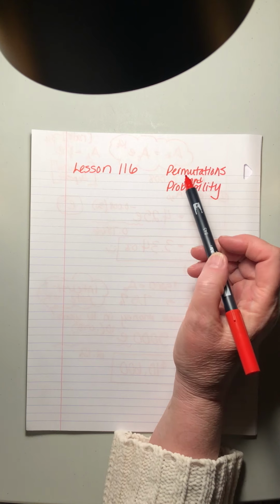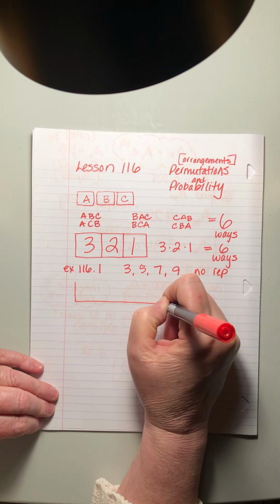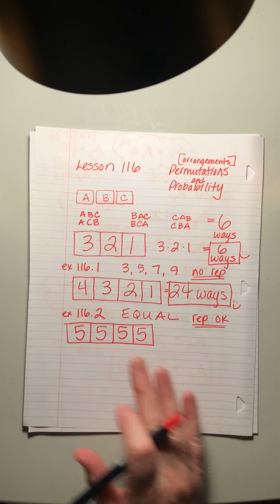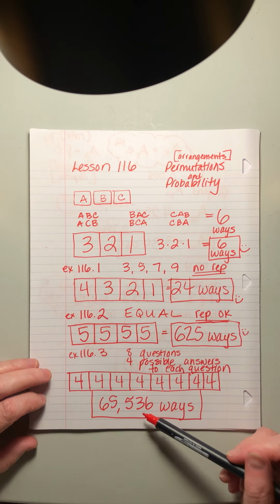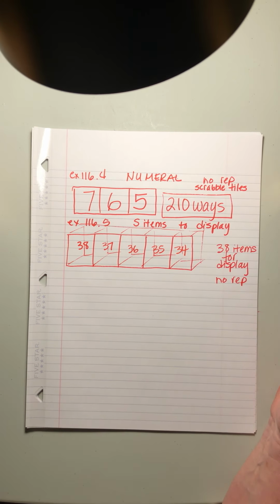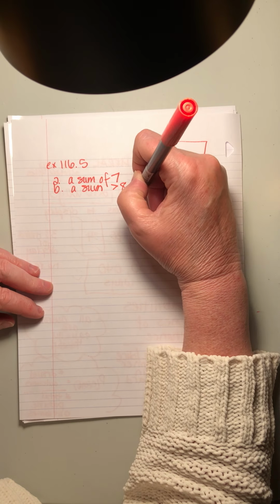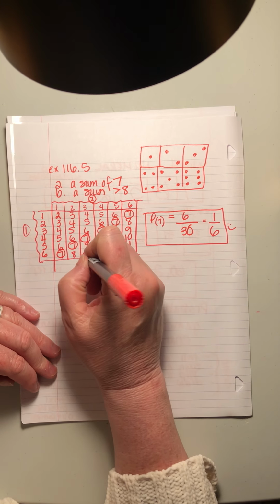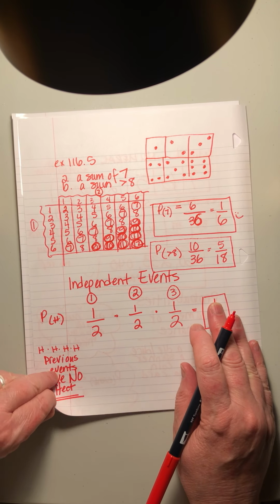Saxon Algebra 2 | Lesson 116